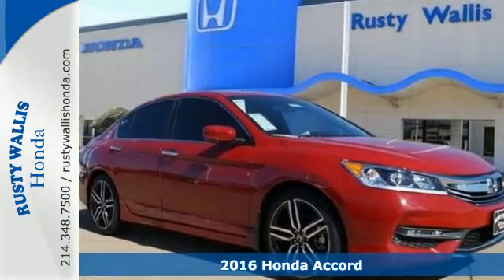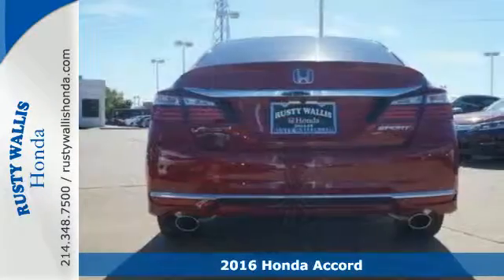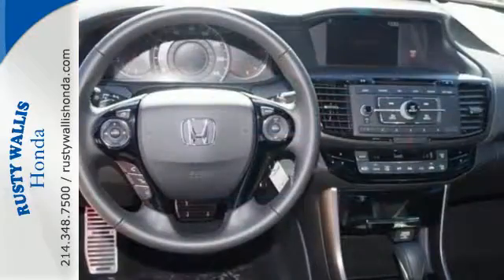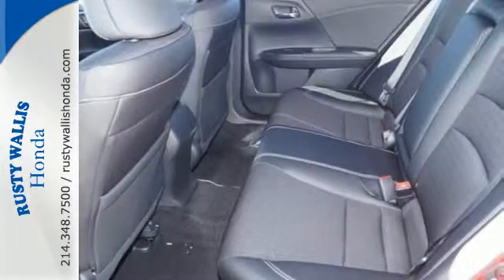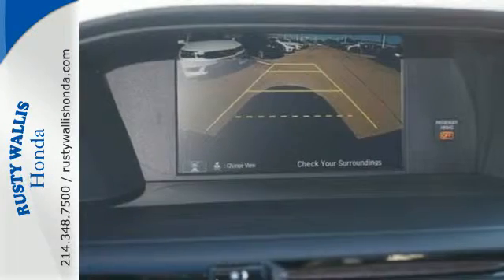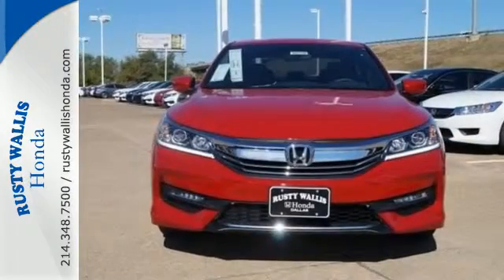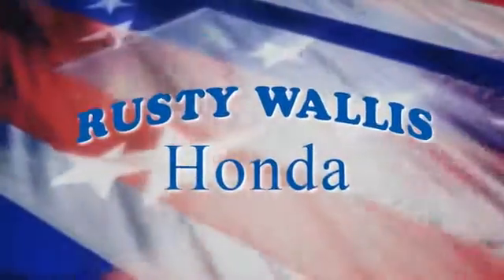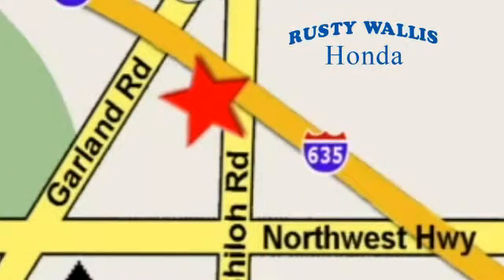2016 Honda Accord Dallas TX Fort Worth, TX #160298 - SOLD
Year: 2016
Make: Honda
Model: Accord
Trim: Sport
Engine: 2.4L I4 DOHC i-VTEC 16V
Transmission: CVT
Color: Red
Stock #: 160298
VIN: 1HGCR2F54GA048298

Address:
12277 Shiloh Road